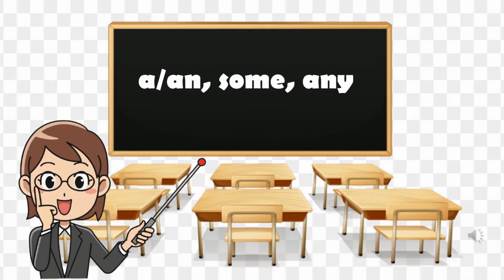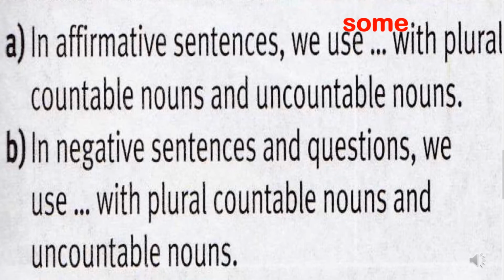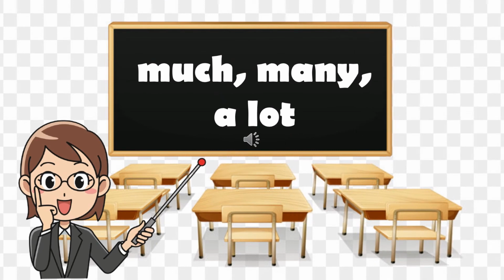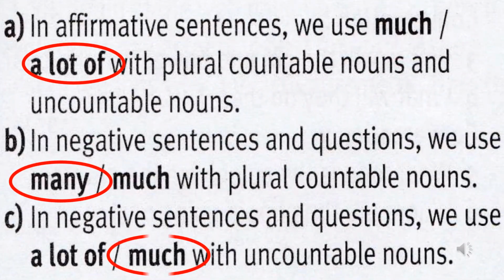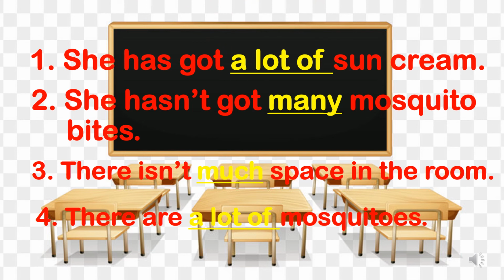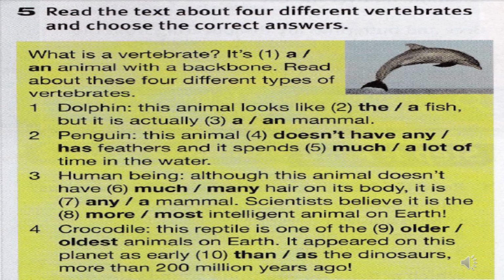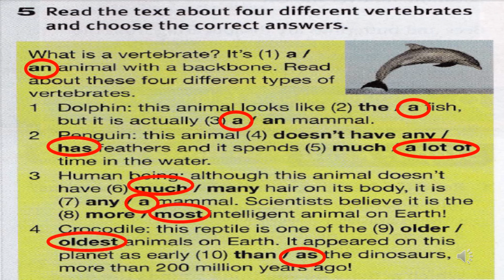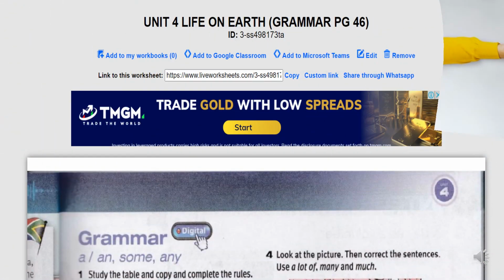UNIT 4 LIFE ON EARTH (GRAMMAR- UC&CN, MUCH, MANY & A LOT)